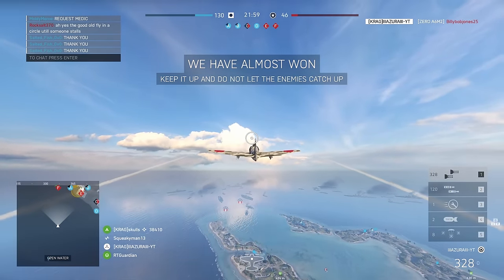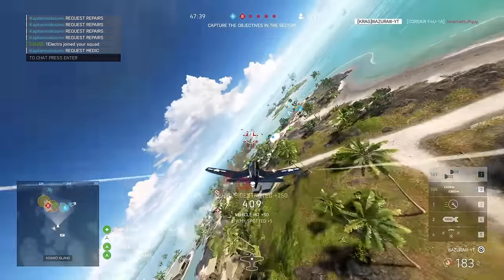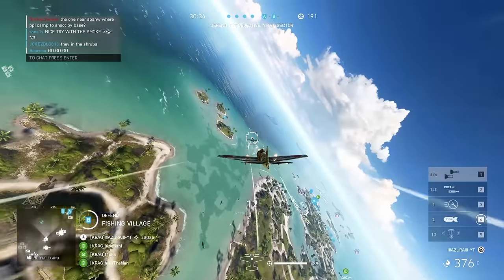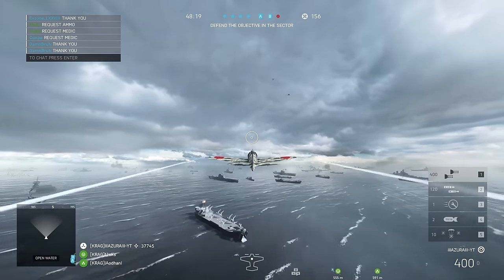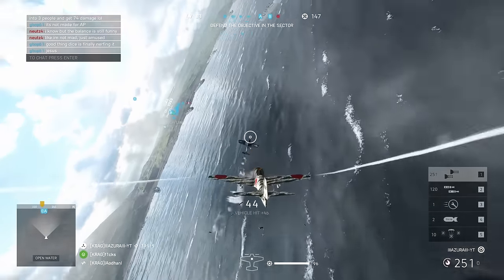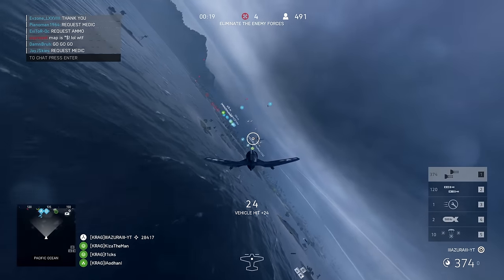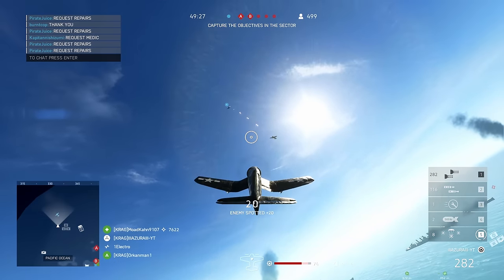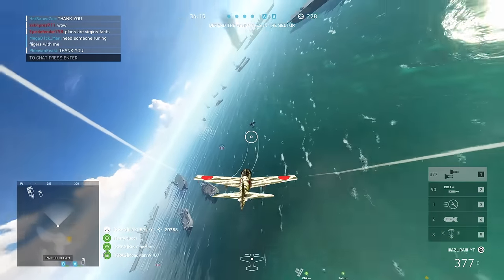Useful Real Fighter Maneuvers in Battlefield 5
Showcasing some useful real fighter maneuvers in Battlefield 5 and how you can also use these to your advantage.